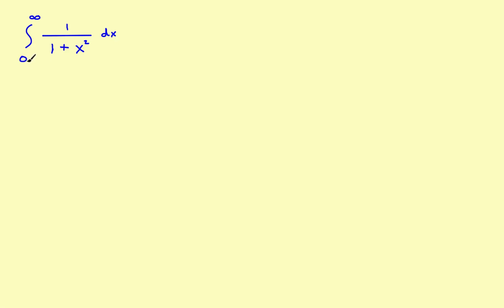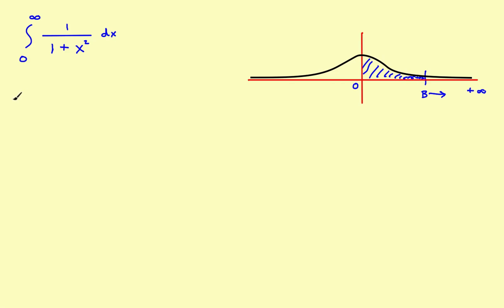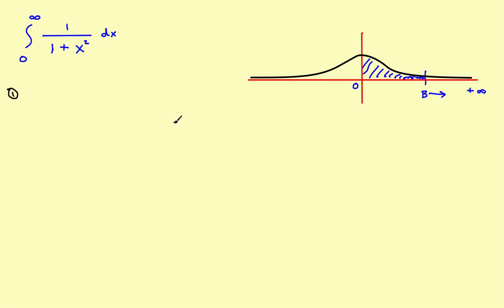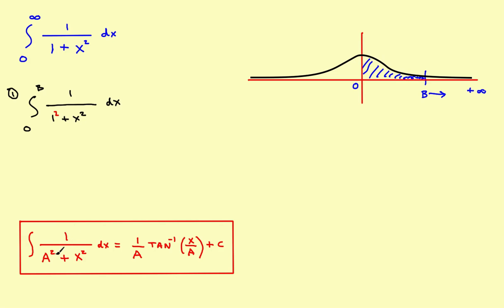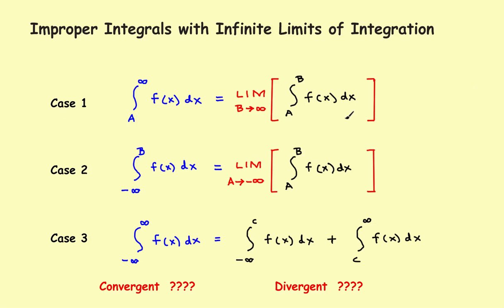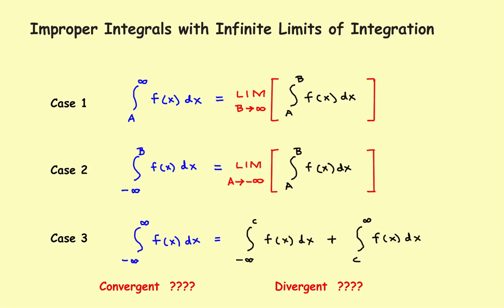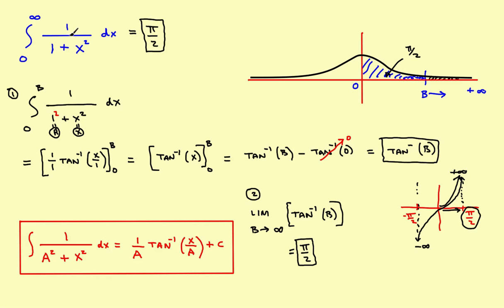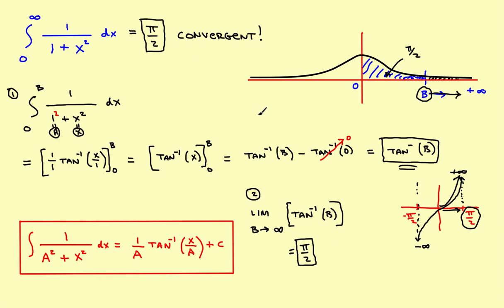AP Calculus Stillwater - Improper Integrals ( Part 3 ) Infinite Limits of Integration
Improper Integrals with Infinite Limits of Integration ( Part 3 )